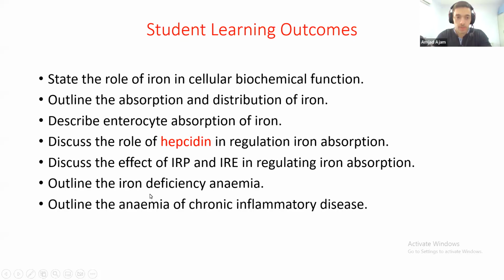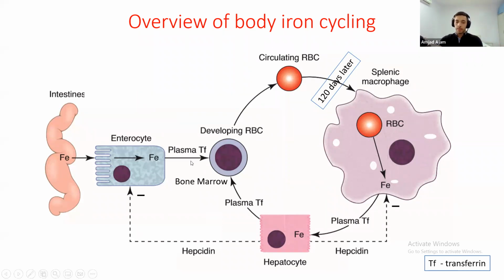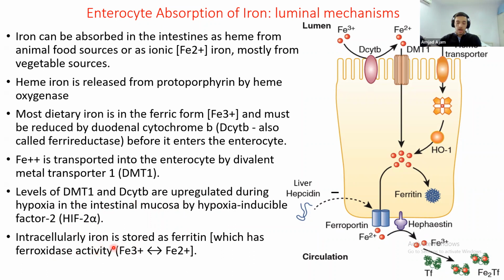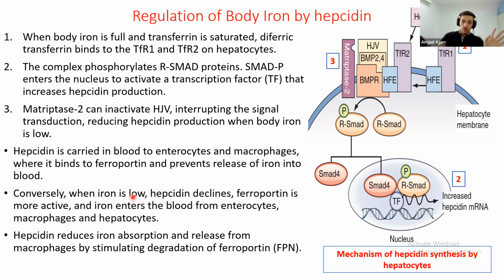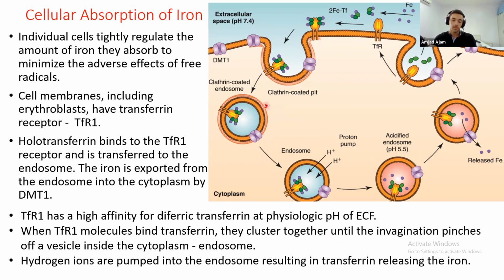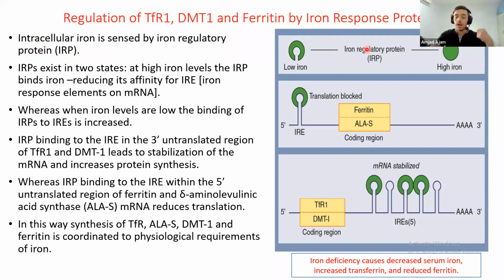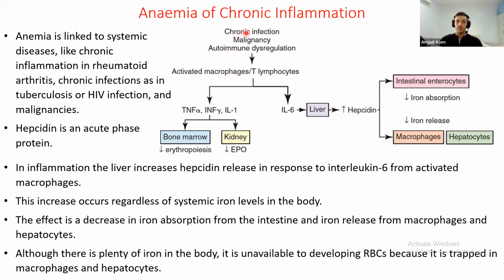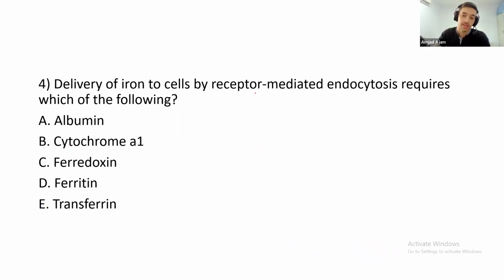Iron Metabolism I Amjad Ajam I HLS 122 PAL review session